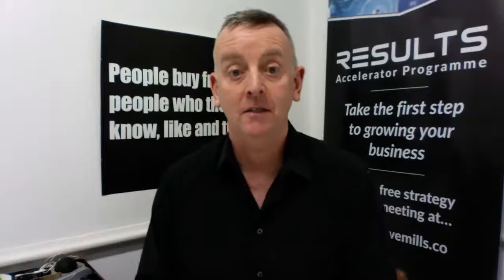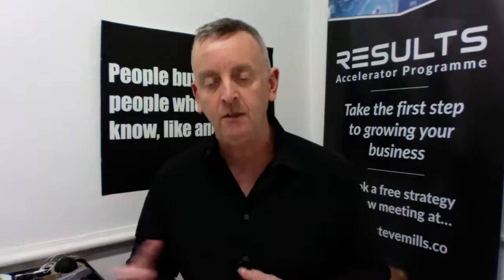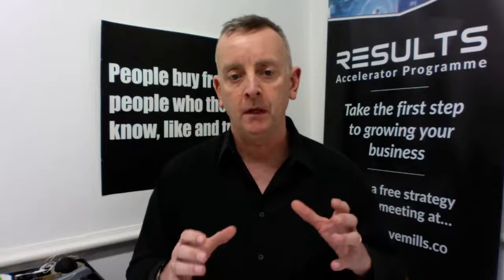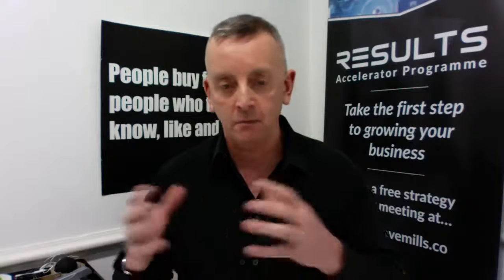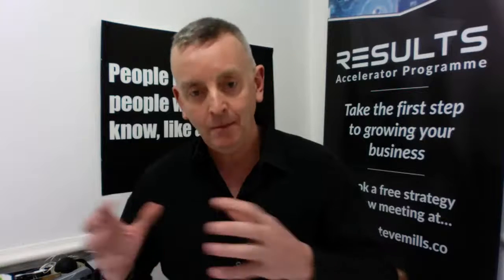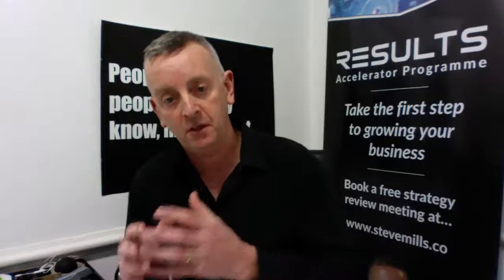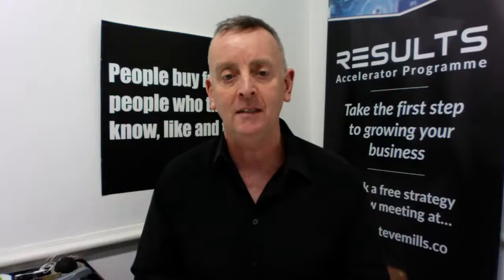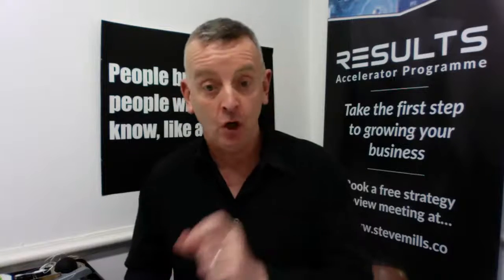STEVE MILLS - How to advertise to your email marketing list.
How to advertise to your email marketing list and create business growth.

If you enjoy it and Steve is sure you will, then sign up to his RESULTS Programme to get even more great tips on sales, marketing and business growth advice.

Download a copy of The RESULTS report.  A report outlining how to improve the effectiveness of your sales and marketing

Book your free seat on my next online training webinar

About me...

Steve Mills – International Speaker, Trainer and Sales and Marketing Expert

ABOUT ME ►I am a former International Professional Table Tennis Player and I am just about to compete in the over 60’s World Veterans Table Tennis Championships in June in Bordeaux. Since retiring from sport I have used my expertise, energy and skills to help small businesses to grow.  My unique approach to business strategy consulting and improving business results has significantly increased the bottom lines of over 10,000 clients worldwide. I have been featured on TV, Radio, in Success Magazine and I have worked in the UK, Germany, Switzerland, Dubai, Abi Dhabi, Saudi Arabia, Australia and Singapore.  I am also the author of four marketing books, over 400 YouTube videos and have over 80,000 followers on Social Media.

WHAT I DO ► I help Companies to grow Sales by making Sales and Marketing strategies more effective.  I do this by finding overlooked sales and marketing opportunities and improving the sales and marketing results companies currently achieve.

COMPANIES I HAVE WORKED FOR INCLUDE ► Microsoft, BT, Cimbali, Sport England, Canadian Chamber of Commerce, Dubai Oasis Authority & 1,000’s of small businesses.

I OWN CROFTEN LTD ► I have helped my clients to increase sales by over £100m+ in sales through my training, mentoring, speaking and ‘done for you’ marketing services.

WHAT WE DO ► I am a Coach and Adviser and I focus on helping my clients to grow their businesses by 10X. I improve our client’s revenue by improving their sales and marketing strategies and action plans.

OUR CLIENTS ► I work with businesses from a single entrepreneur to multi-million-pound companies helping to increase sales through customisation of sales and marketing approaches and training processes.

THE STEVE MILLS RESULTS CLUB ► Is one of the most popular online sales and marketing training associations for small businesses

THE RESULTS PROGRAMME ► Is our cornerstone programme aimed at helping businesses to 10X their business

MEDIA AND ME ► I have been featured on TV, Radio and throughout the world. I have worked in UK, USA, Dubai, Abu Dhabi, Singapore, Switzerland, Vietnam. I have over 400 published videos on YouTube and 1,000’s of blog posts. I am an on-demand business speaker, trainer and advisor, with a social media following of over 250,000 people, with over 10 years of content viewed and 50,000 page views every month.

PERSONAL INFORMATION ►When I am not working I can be found playing Table Tennis,  keeping fit on the tennis court, or at the gym, playing golf (very badly), following my beloved Sheffield Wednesday, or walking with my new wife Annette and my dog Bentley along the beach in my new home in Southsea.